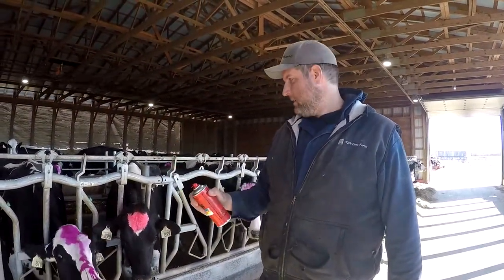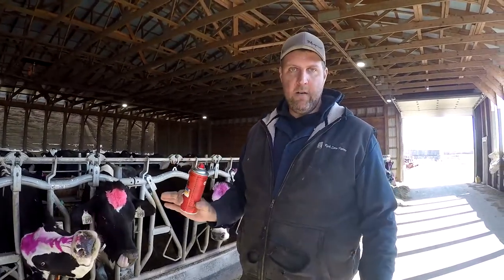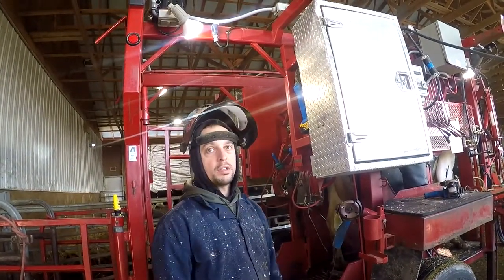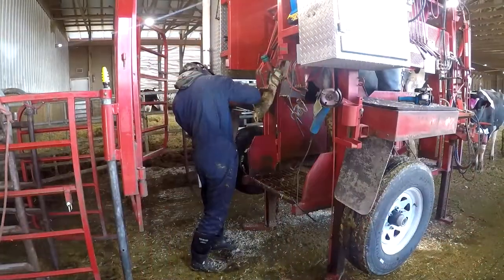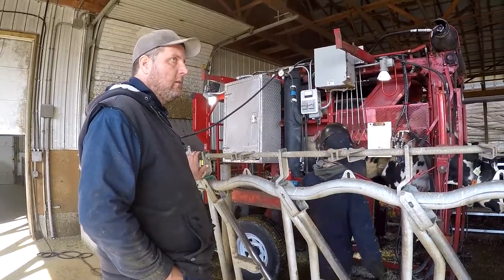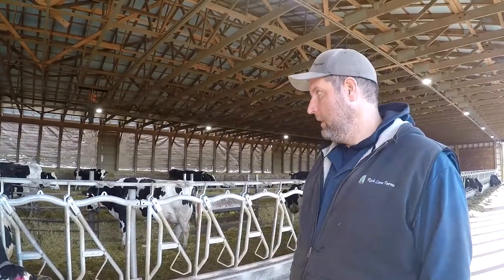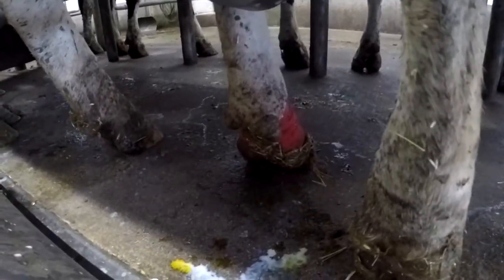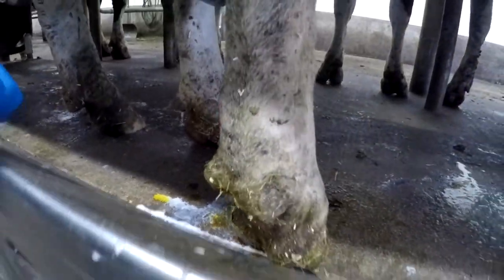Bovine Pedicures! Dairy Cow Hoof Trimming - Video 8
Spa day for the cows!  We hoof trim the cows twice per year and today was the day.  Cows' hooves function the same as our fingernails and occasionally need to be trimmed.  The odd cow will also have a wart that the hoof trimmer will takes care of.  Good hoof health is vital to a cow's overall health and well being.